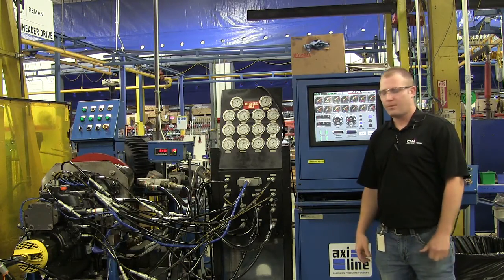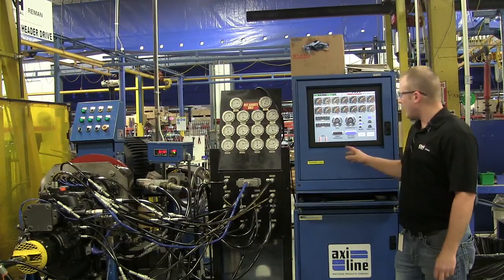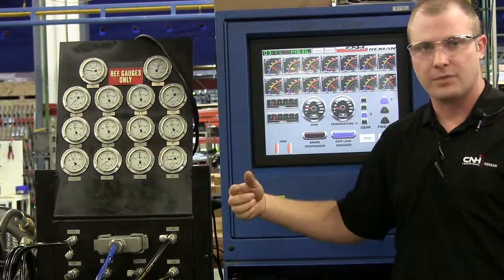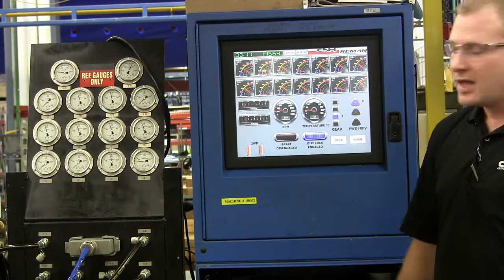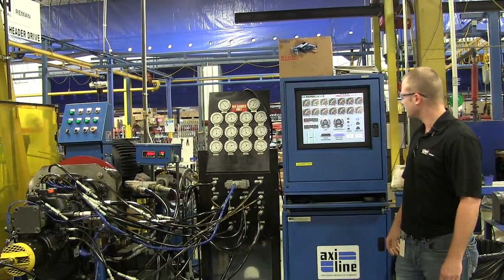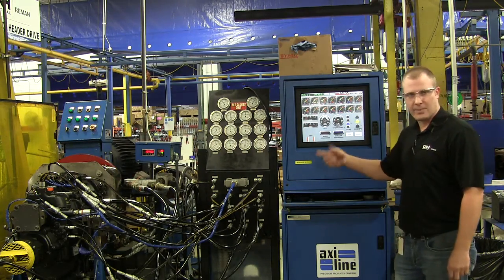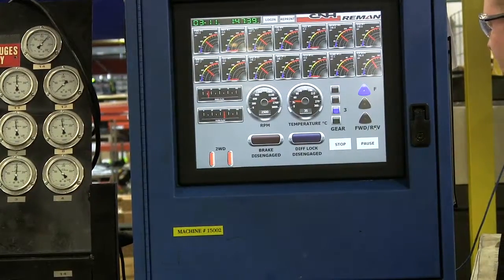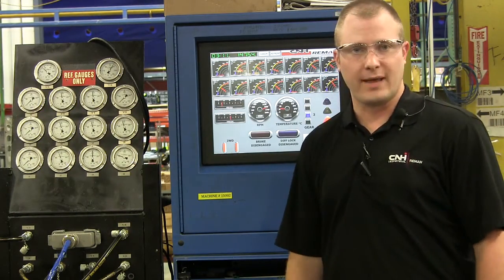Transmission Tester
Testing is one of the most important steps in our transmission remanufacturing process as it helps us ensure the quality of our products before delivering them to the customers. CNH Industrial Reman supervisor, Chad Dickinson, tells us more about one of our various transmission tests.